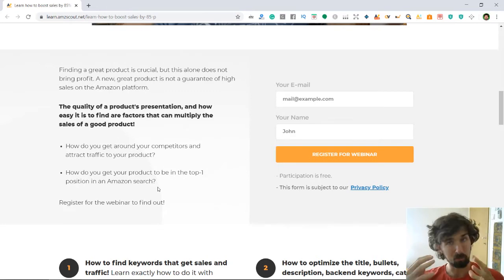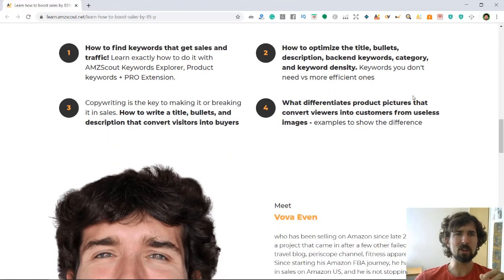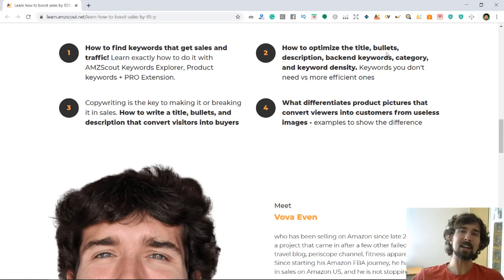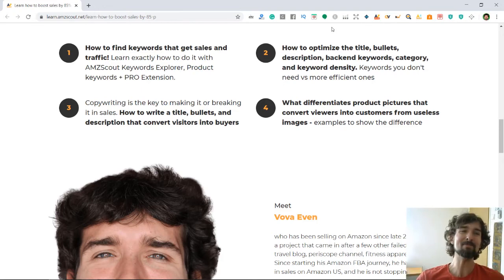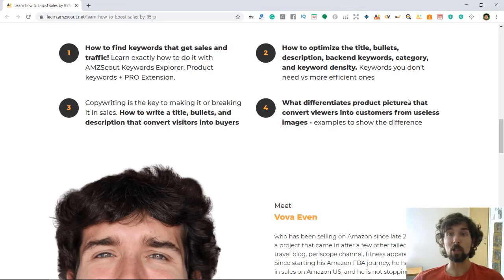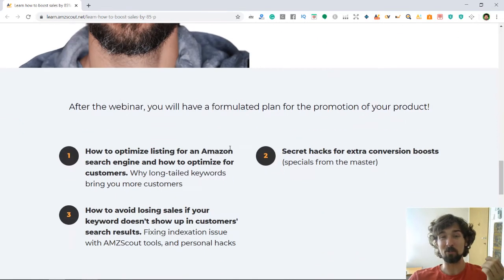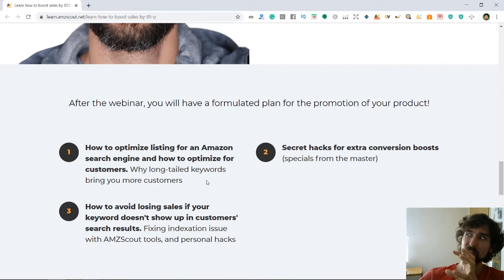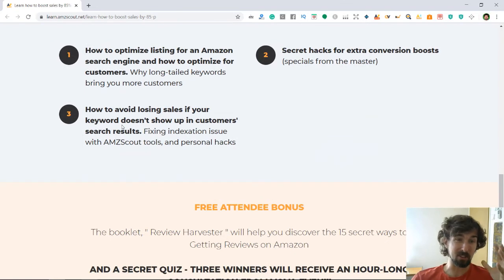How To Optimize Your Amazon Listing - Step By Step From Scratch With AMZScout ✔️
Discover how to optimize your Amazon listing with the latest techniques from the trenches! Delivered to you in a step by step manner, from scratch to a fully optimized, salesy listing.

📌 The Last Webinar Was A Hit 📌

Here's my previous webinar with AMZScout (about 15 less known ways of finding products to sell online), so you can see that I actually deliver good stuff!

📌 AMZScout? 📌

I also have an AMZScout tutorials playlist (with about 10 videos there), which teaches you everything about AMZScout and how to use it for best results on Amazon.

📌 Hashtags 📌